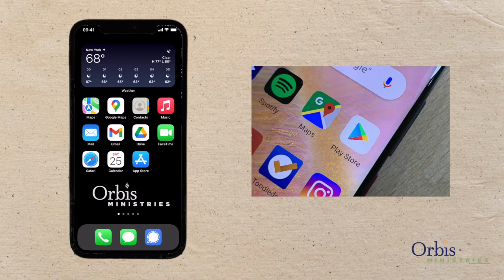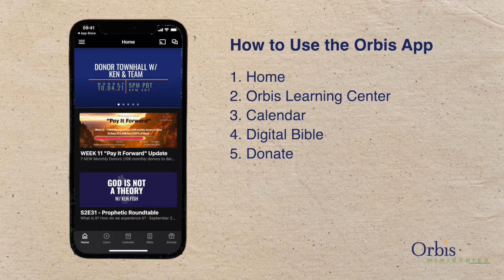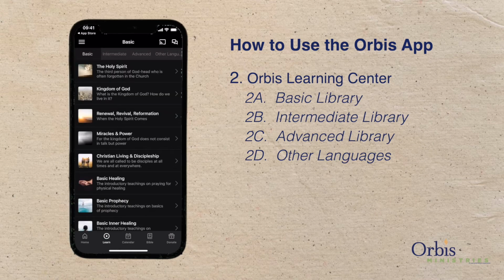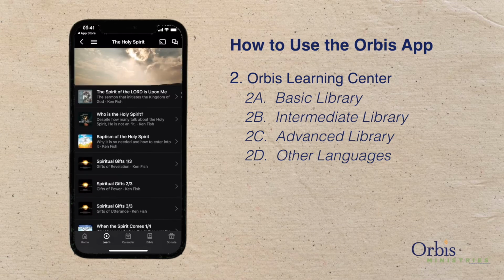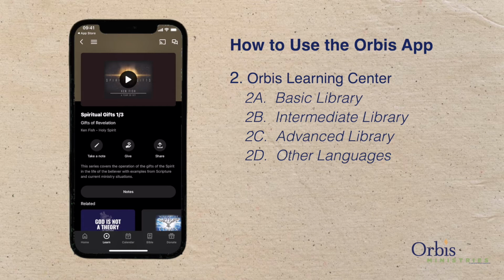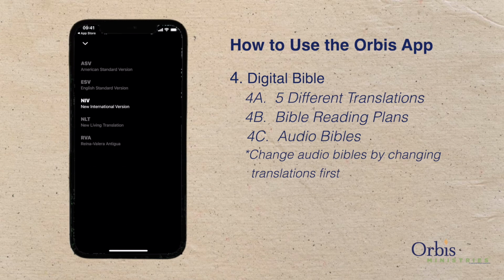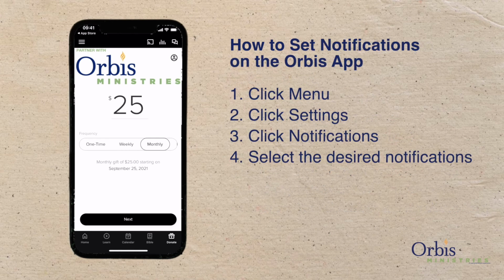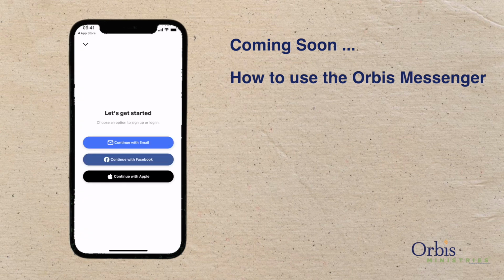How to Use the Orbis App - Part 1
To download: point your smartphone camera to the QR code at the end of this video OR

In this FAQ video, we demonstrate how to download the Orbis App for free. We also show how to use the Home tab, the Orbis Learning Center, the Calendar tab, the Digital Bible tab, and the Donate tab. We also demonstrate how to set notifications.